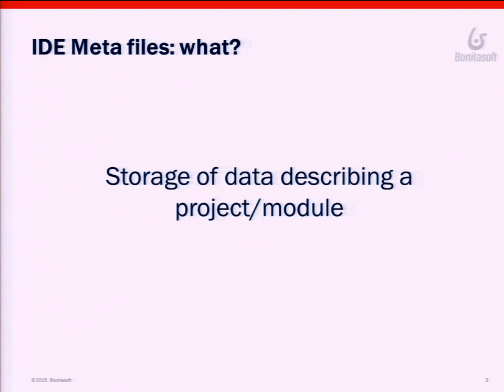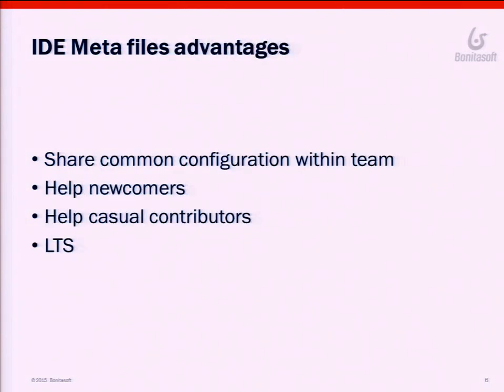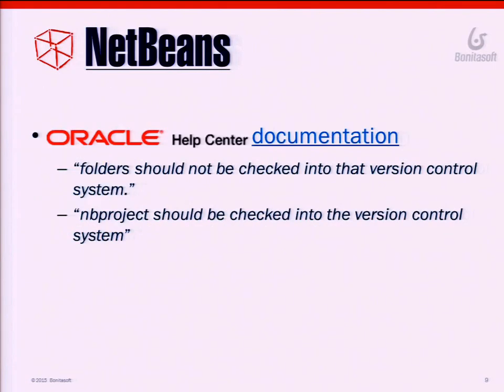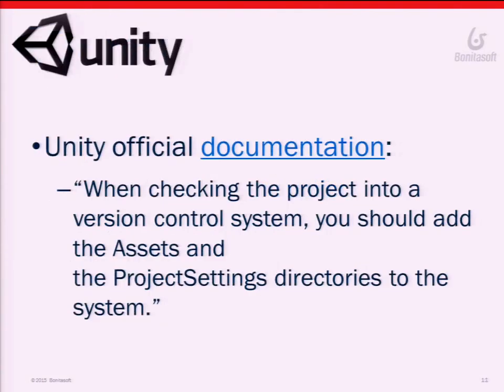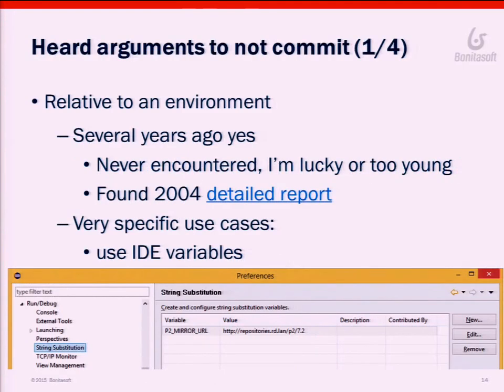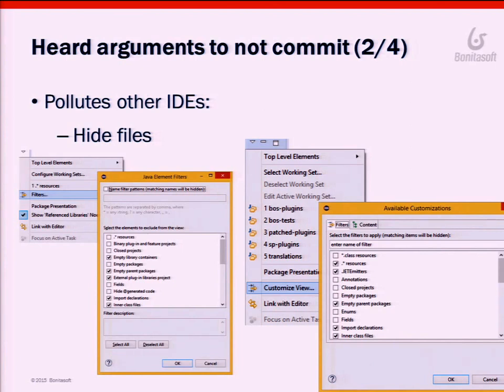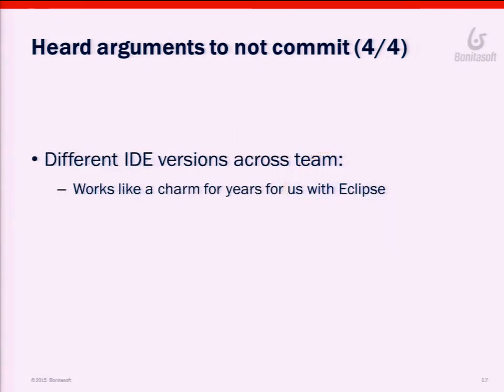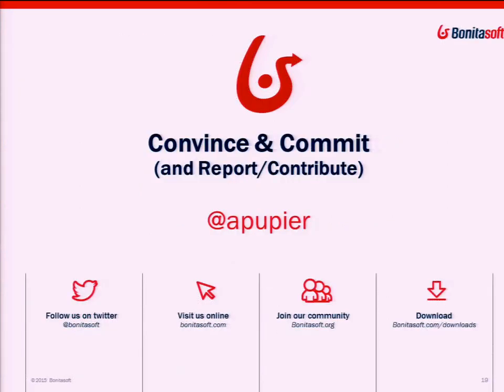Lightning Talk: Committing IDE meta files: misconceptions, misunderstandings and solutions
by Aurelien Pupier